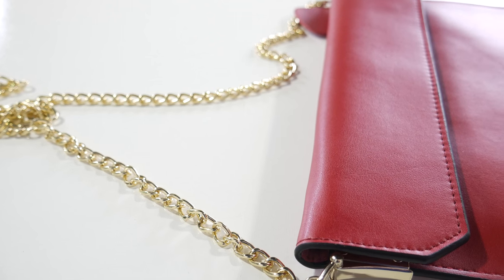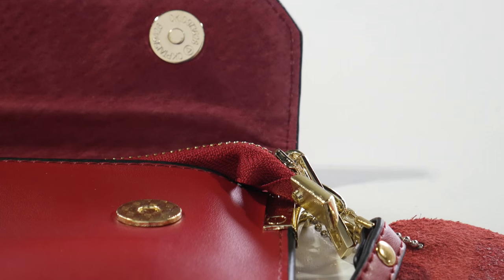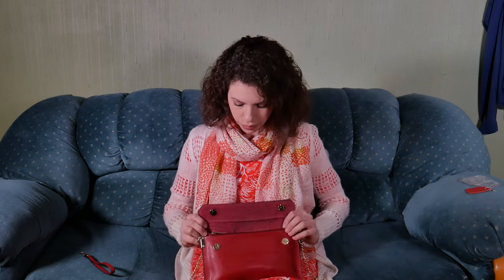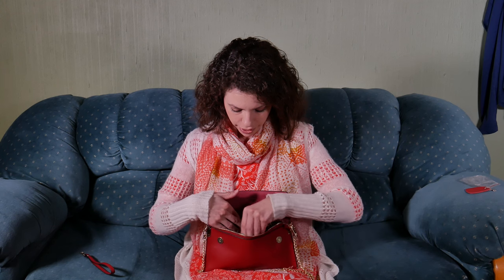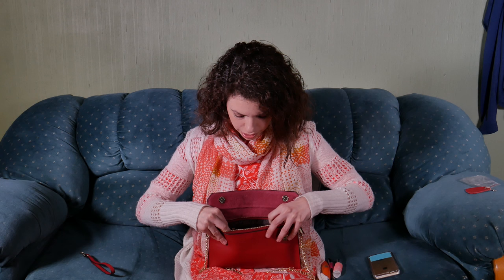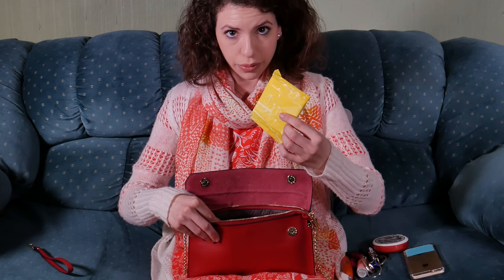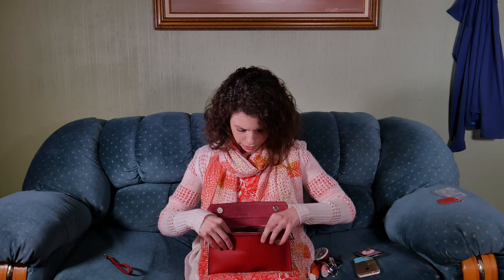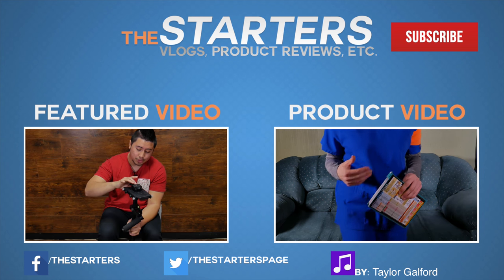PR: S Zone's Envelope Clutch Bags Review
I got this for my girlfriend and definitely looks better in person!